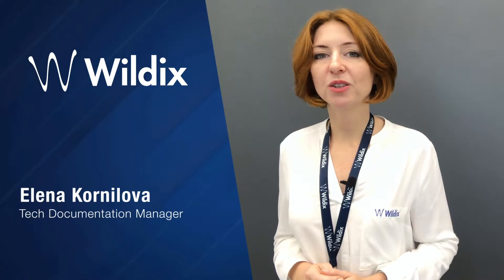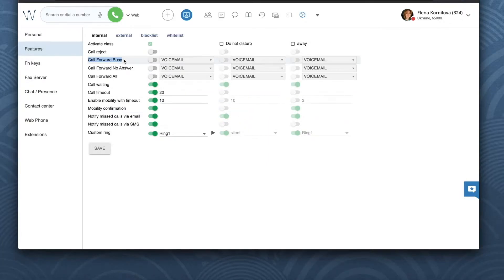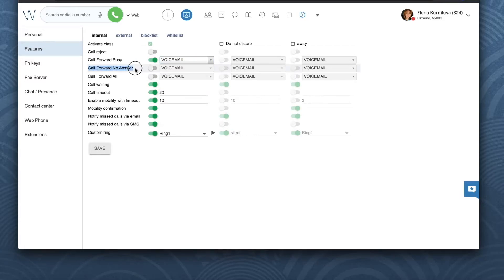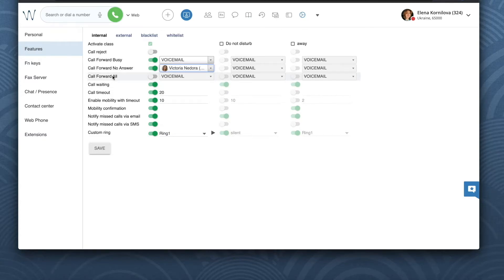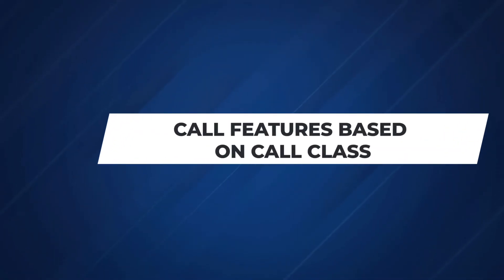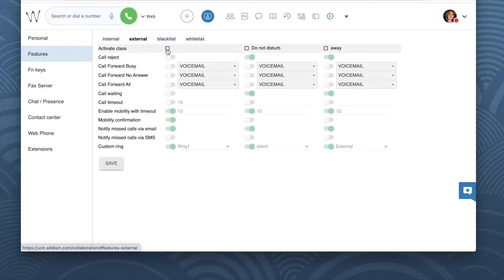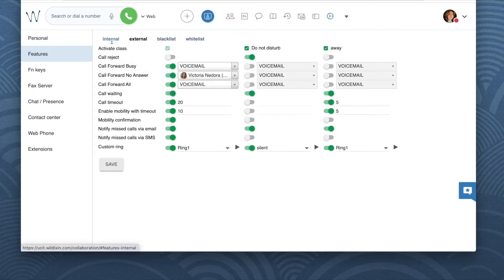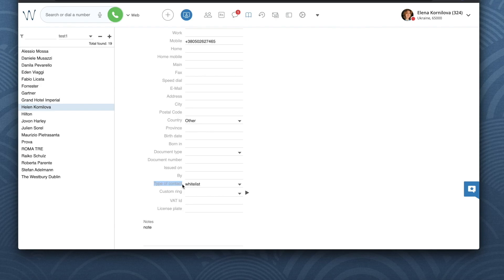Wildix Collaboration Tutorial - Call forwarding rules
Sometimes we want our incoming calls to be treated in a different way based on our user status or based on the call class. Wildix Collaboration users not only can set up the system to manage the incoming calls from colleagues in a different way compared to those coming from trunk, but they can also specify a different behaviour based on their current user status (available, away, do not disturb).